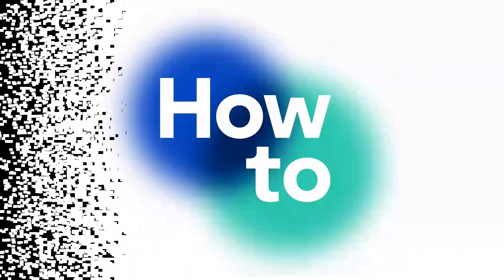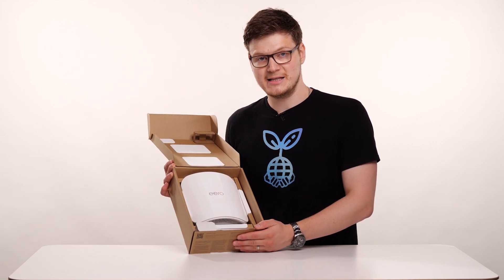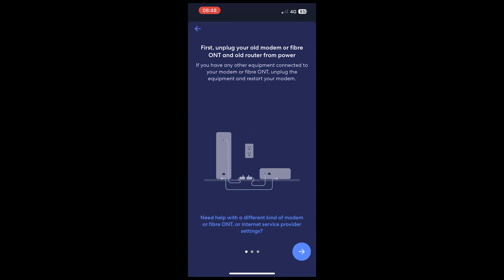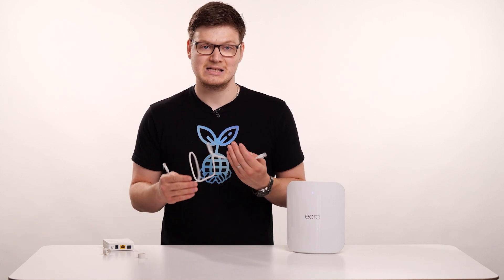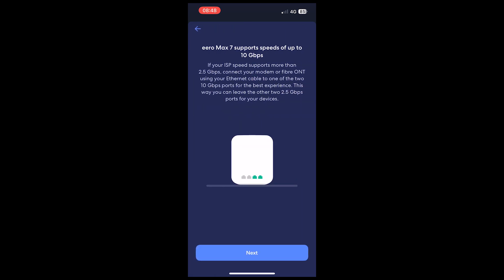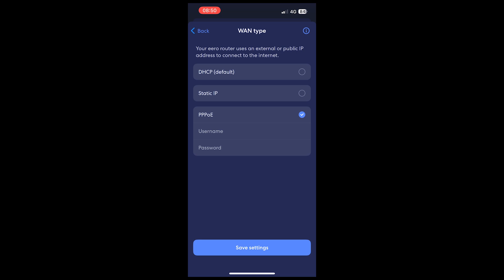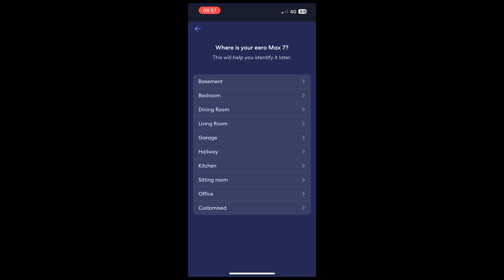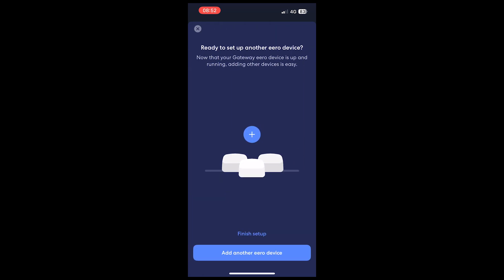How to Setup your Eero Max 7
In this video Paul will be showing you how to setup your new Eero Max 7 for your FTTP (Fibre to the Premise) from Zen Internet.

What you will need:

* Time
* Access to your BT / Openreach ONT